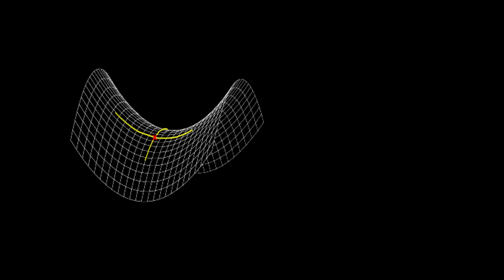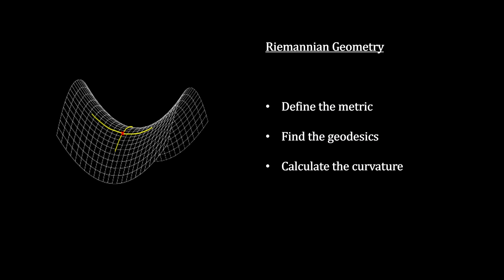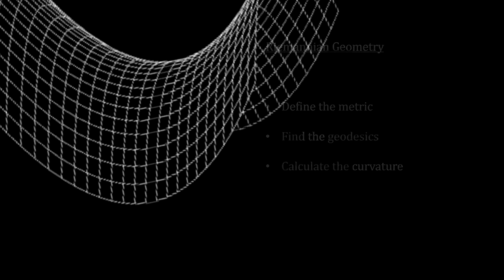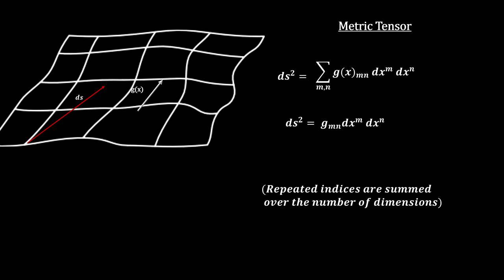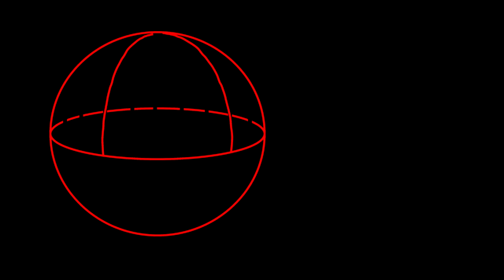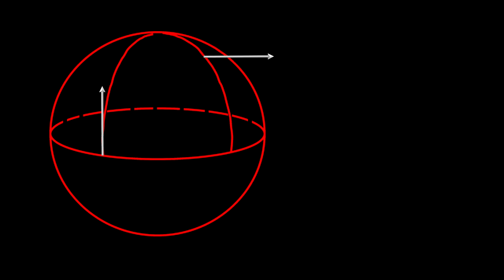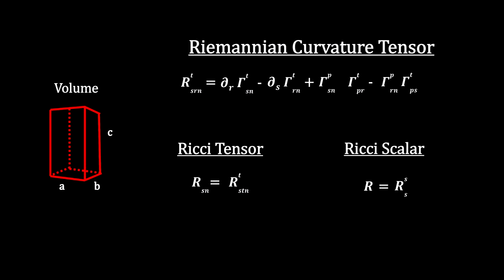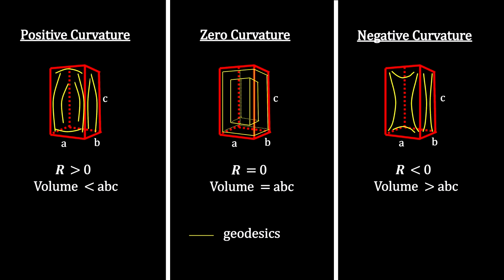Classroom Aid - Riemannian Curvature Tensor xy